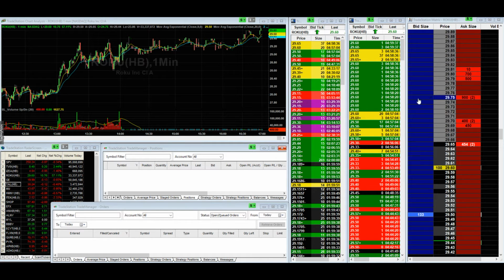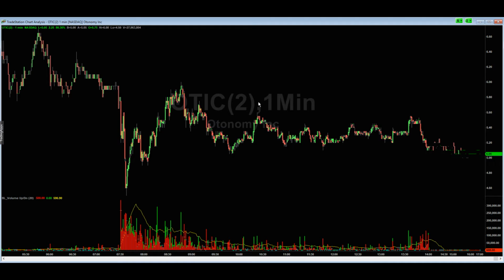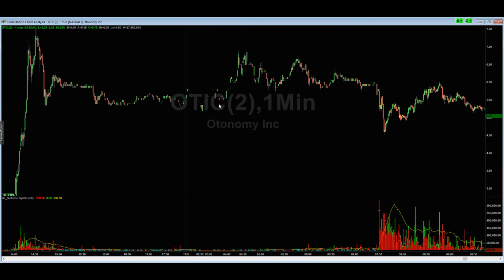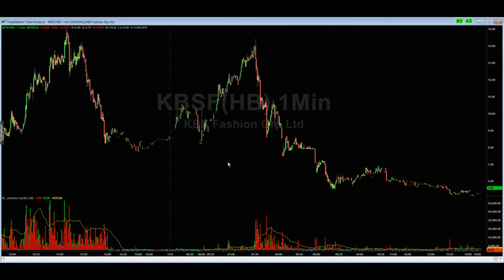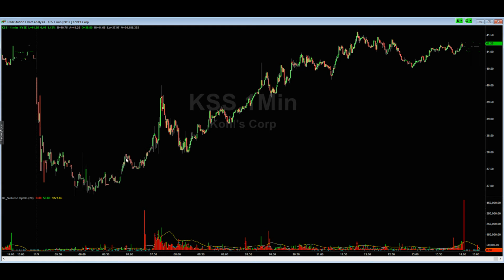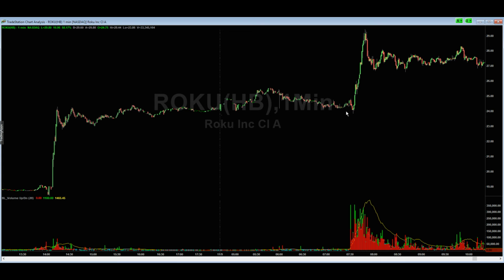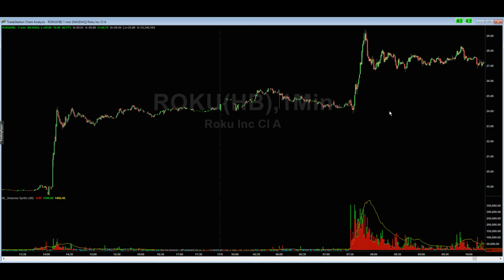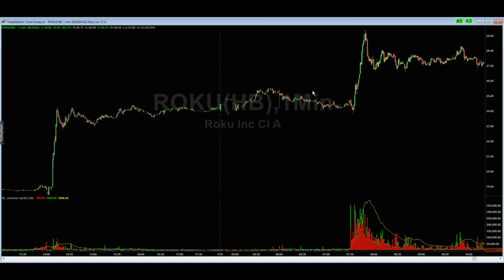Daily Recap 11 9 17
I go over my platform in more detail and cover my trades today